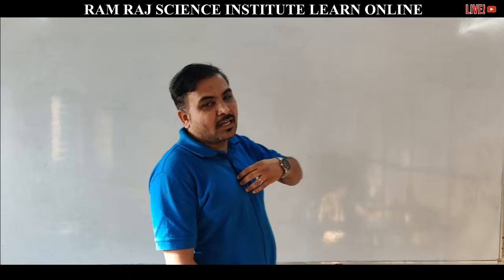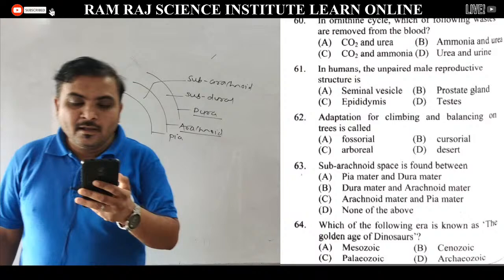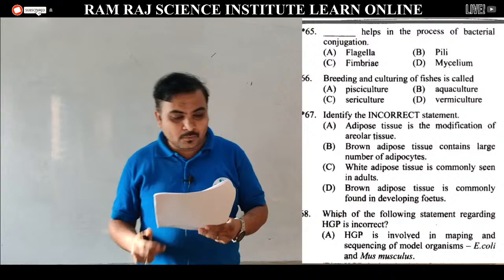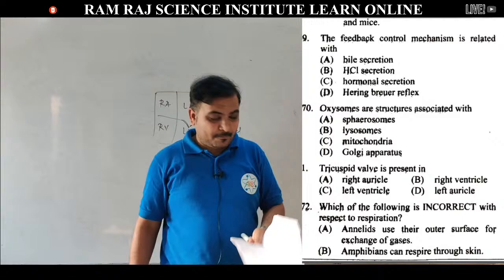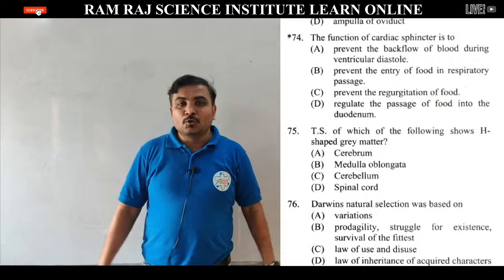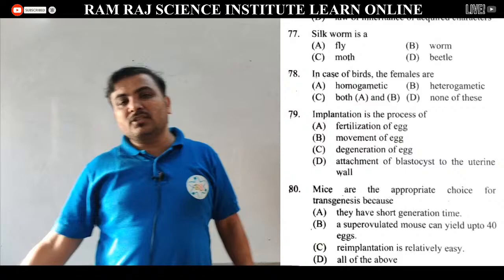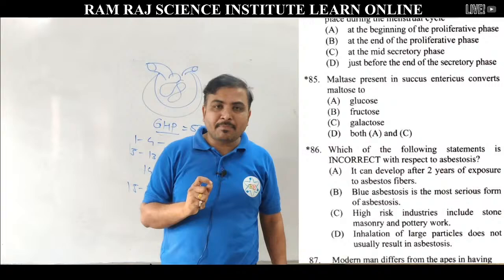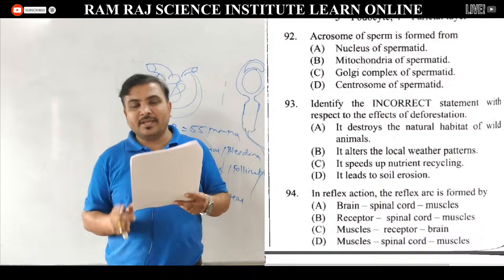CRASH COURSE BIOLOGY LECTURE - 6